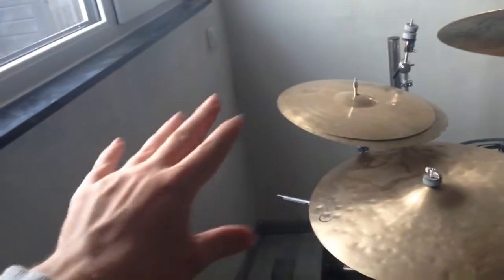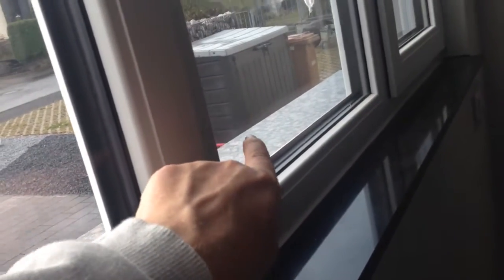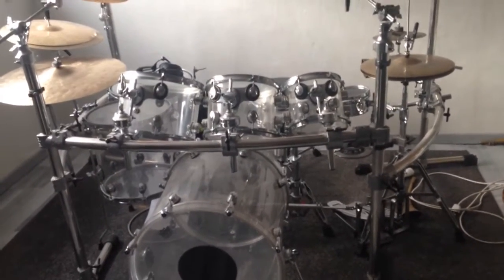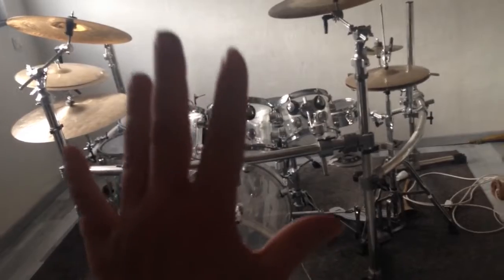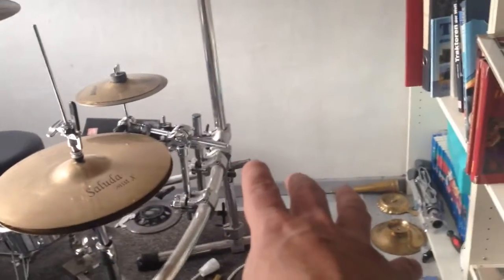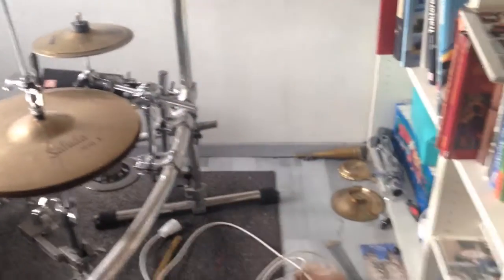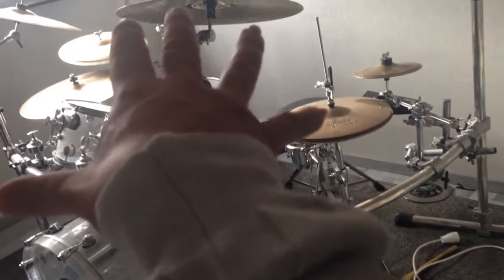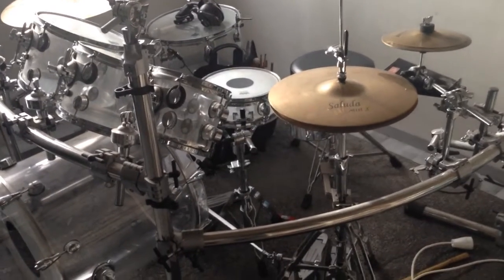I Show You My Camera Positions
I show you in this video where and how i record my videos but onloy very short cause i dont have much time today.

I am very sorry of my english intonation. it didnt work how i wanted it so some parts are weirdly spoken but i tried my best